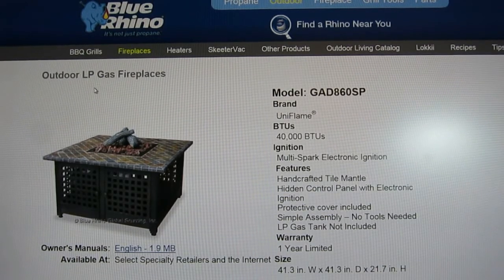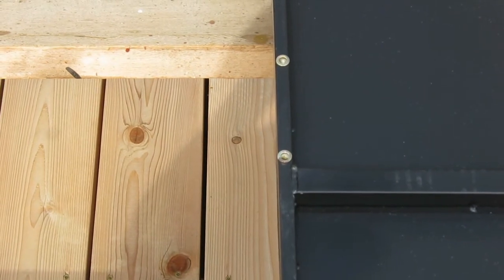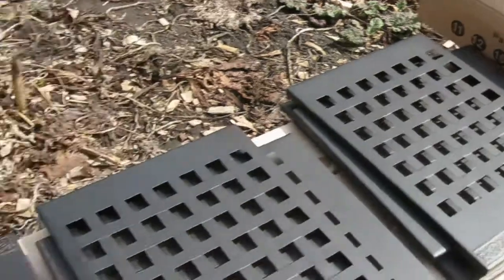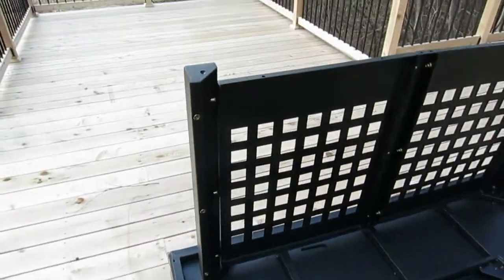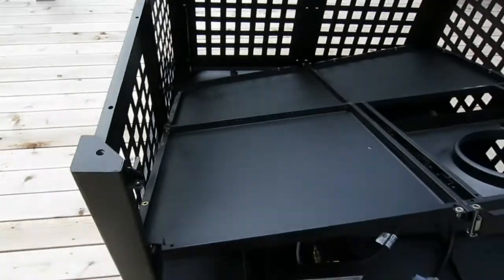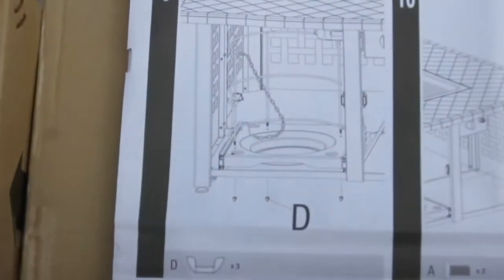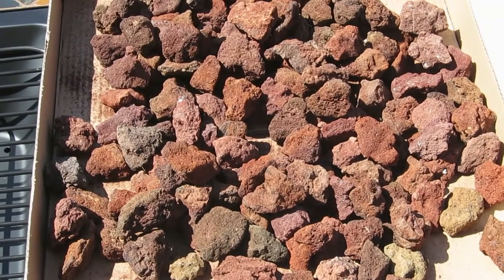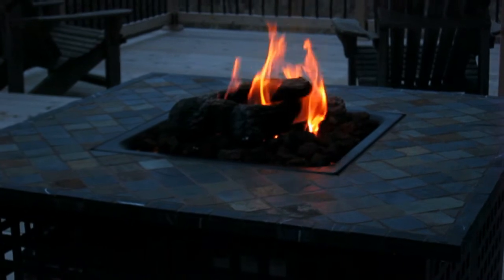BlueRhino GAD860SP by UniFlame - Assembly Instructions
This video tutorial will demonstrate and provide tips on how to assemble a Blue Rhino GAD860SP Fire pit. After reviewing the assembly instructions, I thought it would be helpful to have a video tutorial since the instructions may not give some people the information they need to get it right the first time. I do apologize for the wind noise on some of the sections which make it difficult to hear me, but all in all I think this will help you in deciding if you want to purchace this unit and then how to put it together. Enjoy!